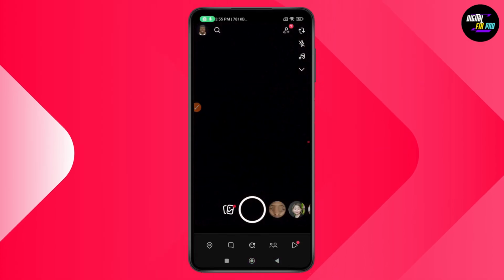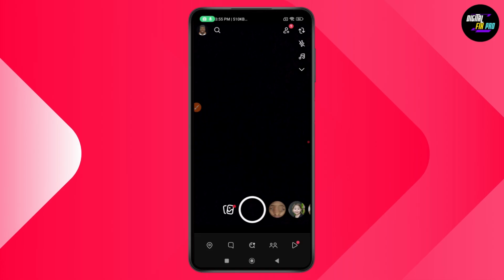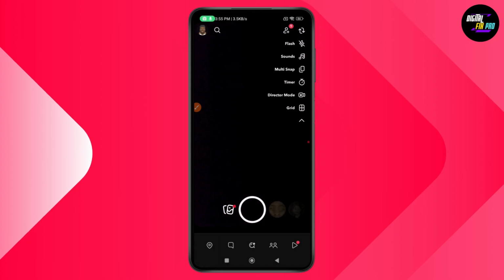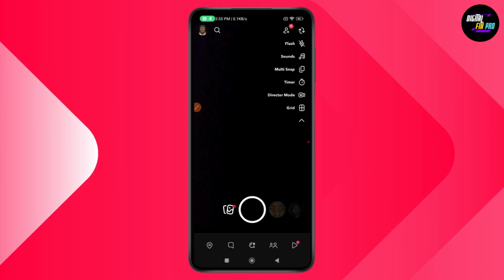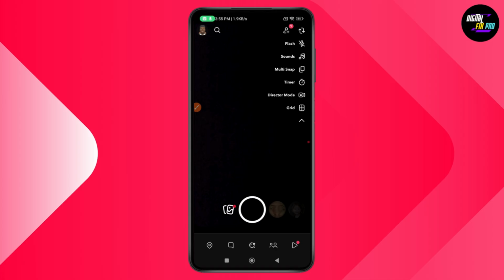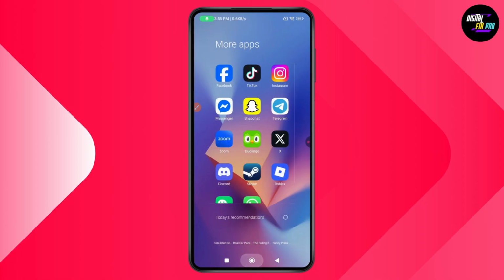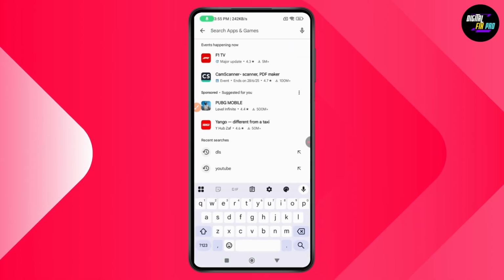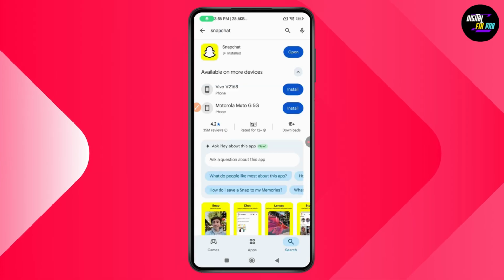How To Turn On & Off Portrait Mode On Snapchat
Want to blur your background with portrait mode on Snapchat? 🎯 In this video, we’ll show you how to turn ON and OFF portrait mode (Focus mode) step by step!

📱 Follow these easy steps:
✅ Open Snapchat
✅ Tap the drop-down or plus icon on the right
✅ Select Focus to activate portrait mode
✅ Tap again to turn it off

📌 Don’t see the option? It may not be available in your region or app version. Just update Snapchat via Play Store or App Store to get the latest features.